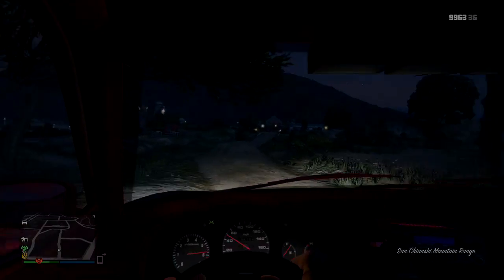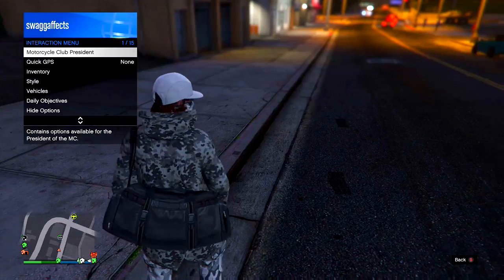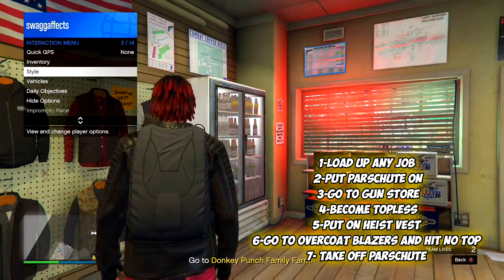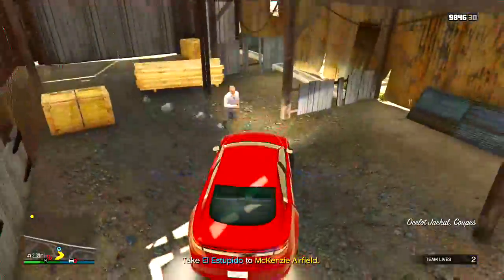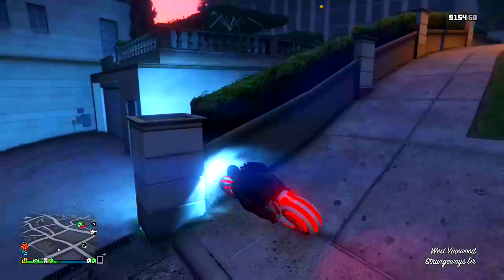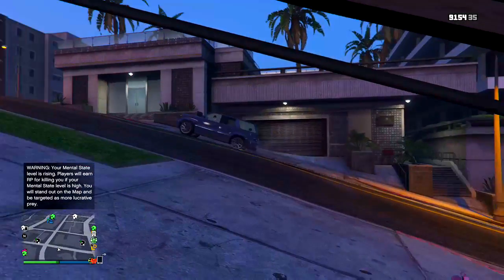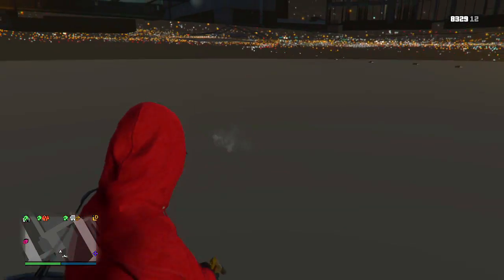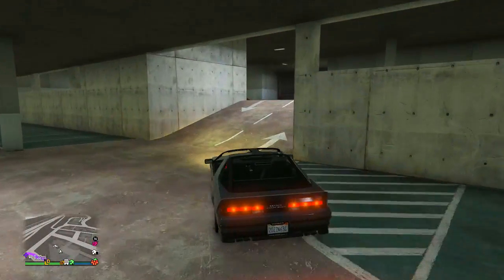5 AWESOME TIPS, TRICKS & FEATURES YOU MIGHT NOT HAVE KNOWN ABOUT IN GTA V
5 AWESOME TIPS, TRICKS & FEATURES YOU MIGHT NOT HAVE KNOWN ABOUT IN GTA V

More TRICKS...

?GTA 5 NEW GROTTI X80 PROTO RELEASED + Fully Customized Showcase! (GTA 5 Finance And Felony DLC)